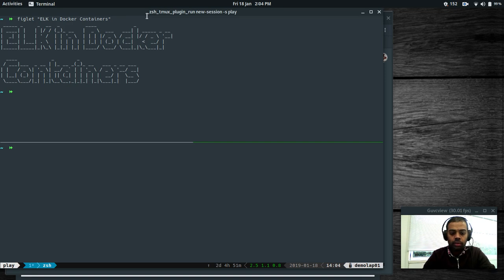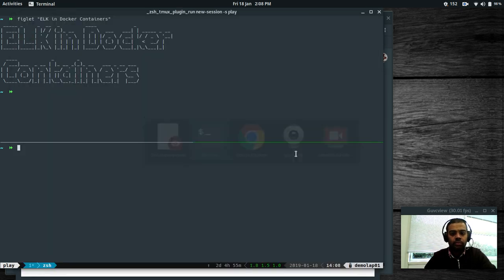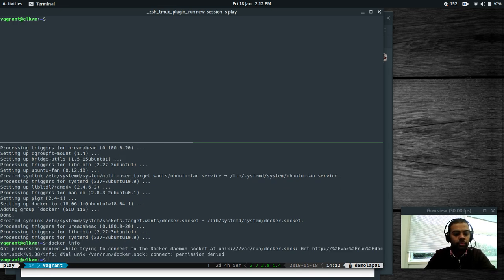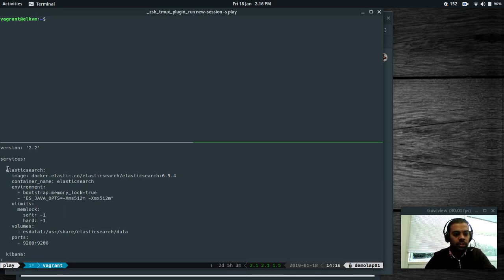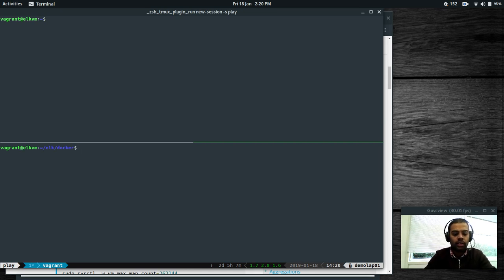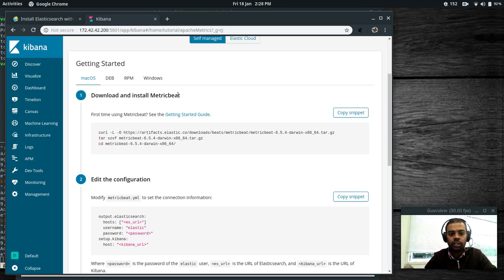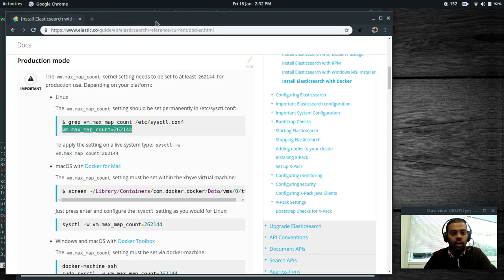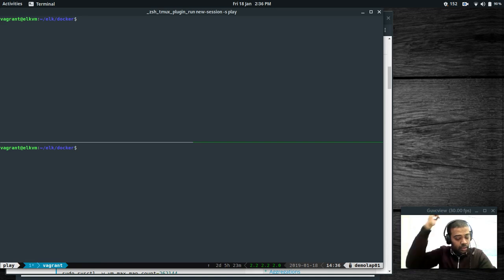[ ElasticSearch 2 ] Running ELK stack in Docker containers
In this video, I will show you how to run elasticsearch and Kibana in Docker containers.